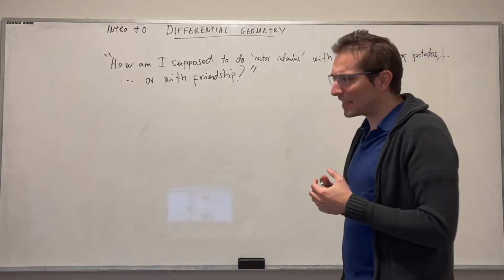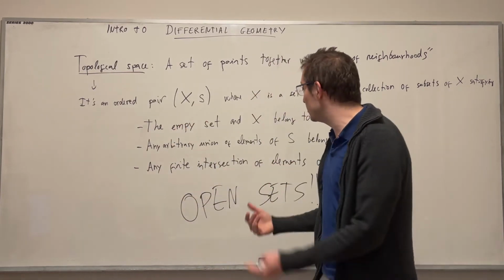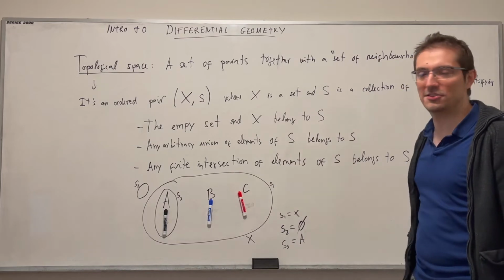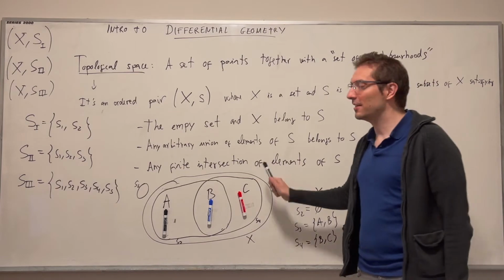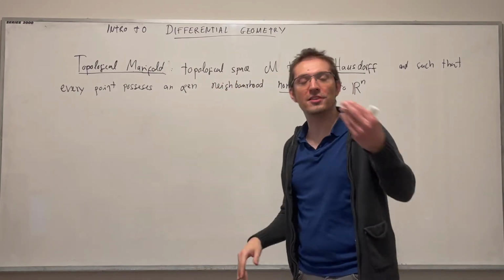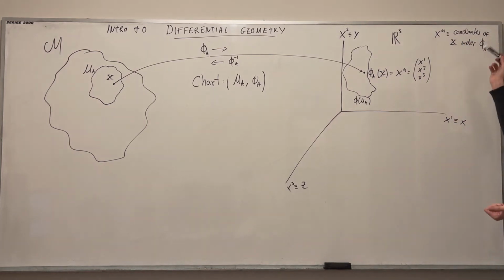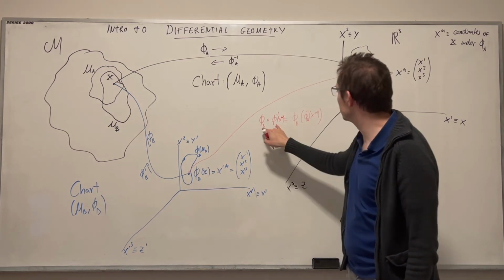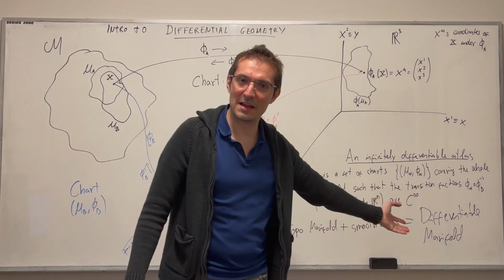Intro to General Relativity - 14 - Differential geometry: Topological and Differentiable Manifolds